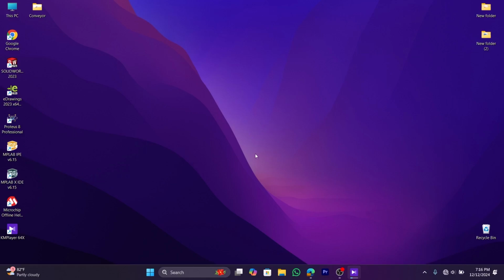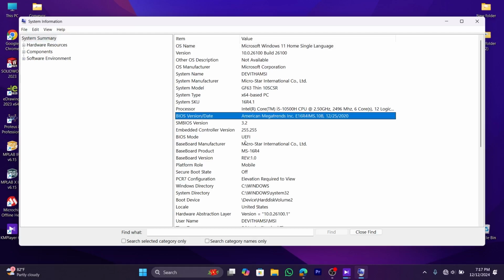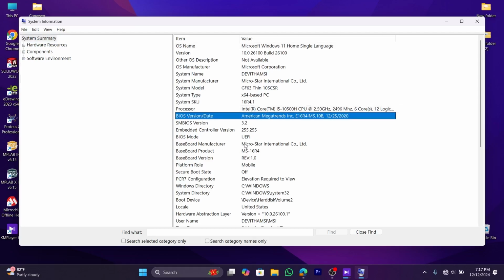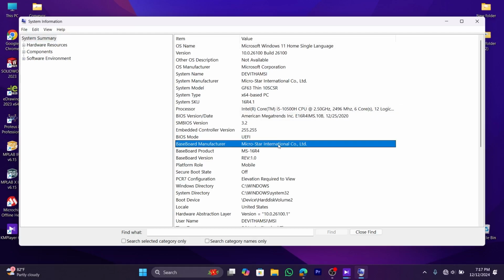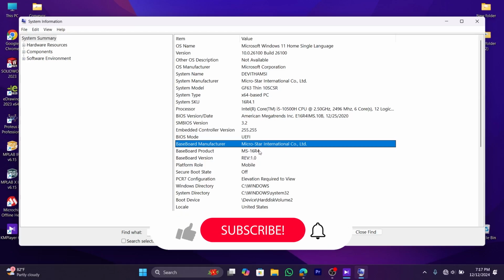How to Find Your Motherboard Model Name in Windows | Easy Step-by-Step Guide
Title:
"How to Find Your Motherboard Model Name in Windows | Quick & Easy Tutorial"

Description:
Need to check your motherboard model in Windows? This simple step-by-step guide will show you how to find your motherboard’s model name using built-in Windows tools.

- How to find your motherboard model name using Command Prompt.
- How to use System Information to check your motherboard details.
- Alternative tools and tips for identifying your hardware.

🌟 Perfect for troubleshooting, upgrading, or simply learning more about your PC!